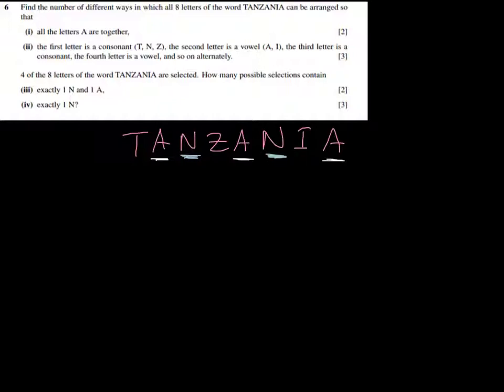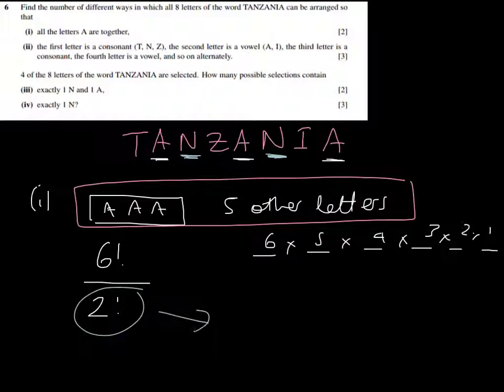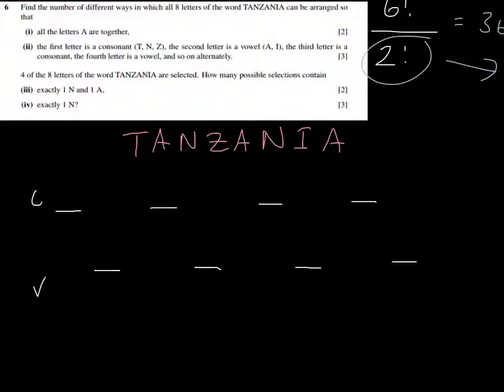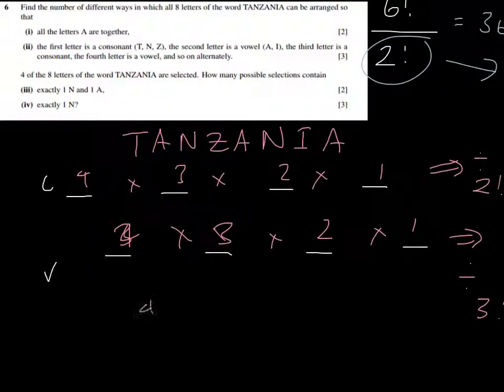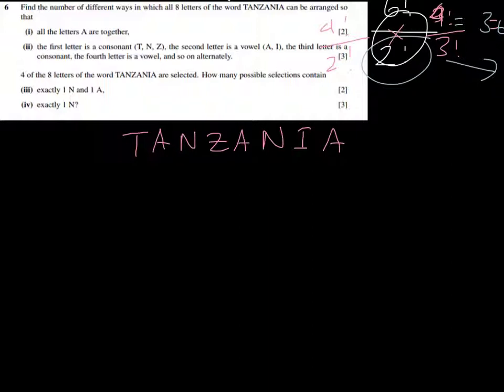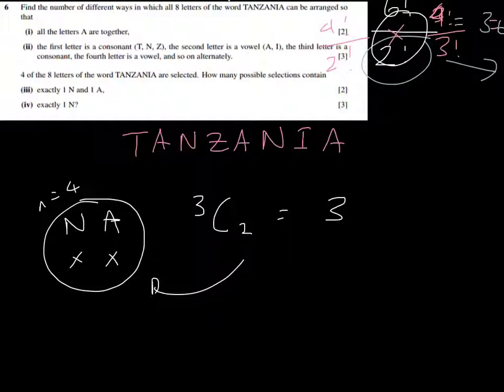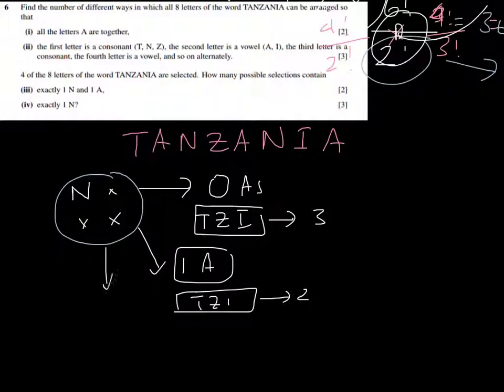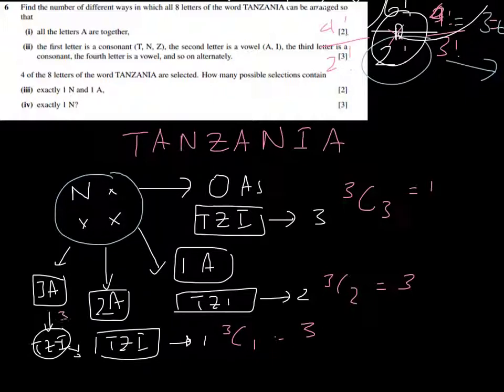61 May Jun 2014 q6